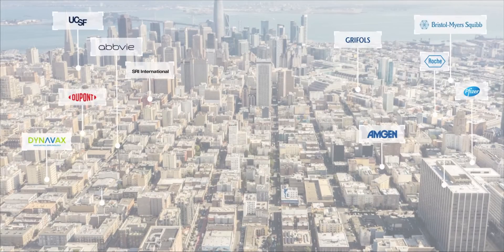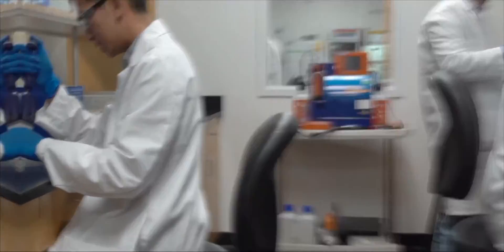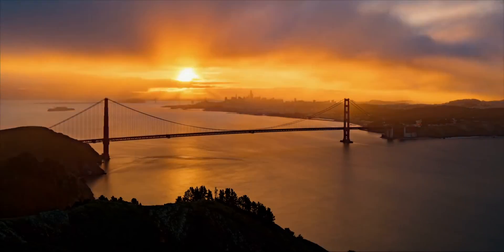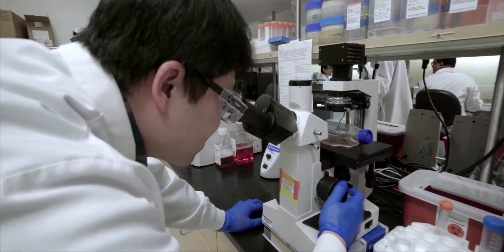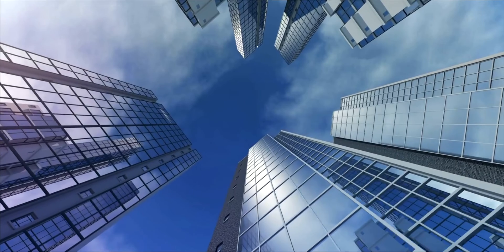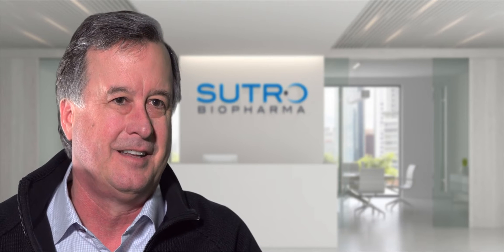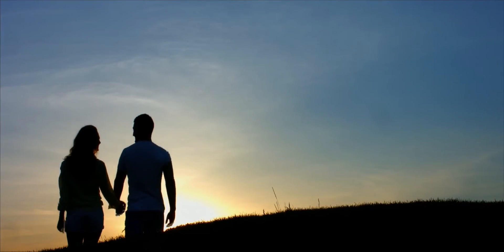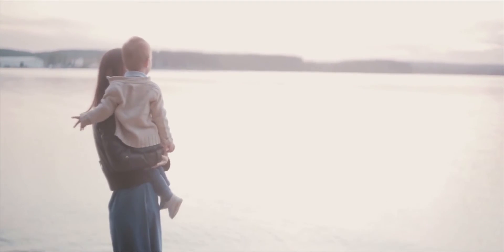Sutro Biopharma, Inc. - The Sutro Story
Sutro Biopharma is a clinical stage company pioneering a compelling and unique way of discovering, developing and manufacturing therapeutics. Our focus is aimed primarily on next generation cancer and autoimmune therapeutics — Antibody Conjugates, Bispecific Antibodies and Cytokine derivatives.